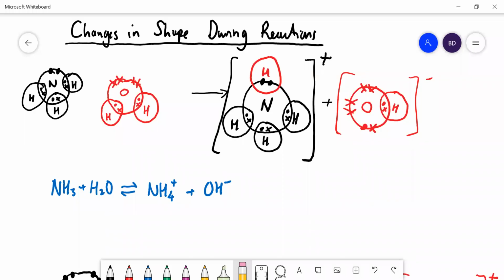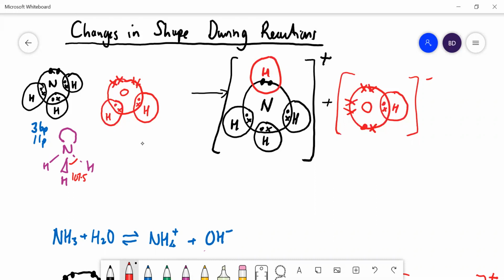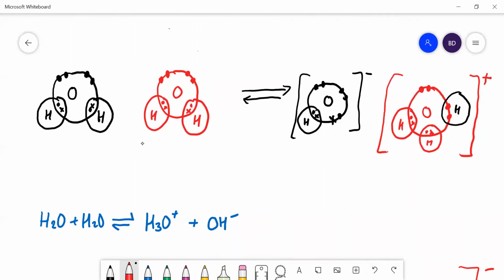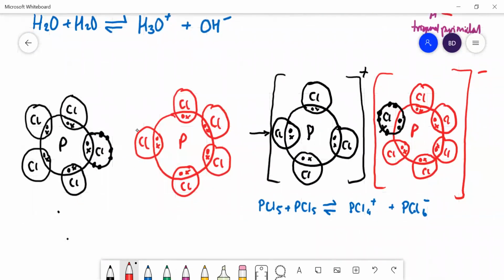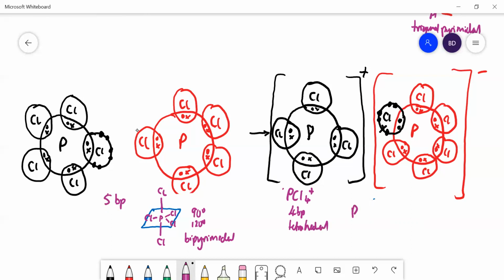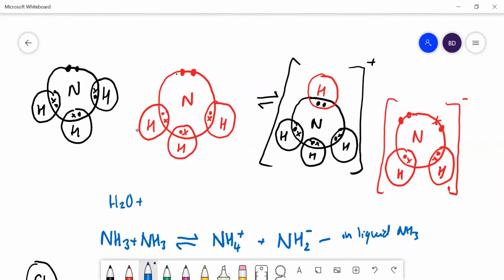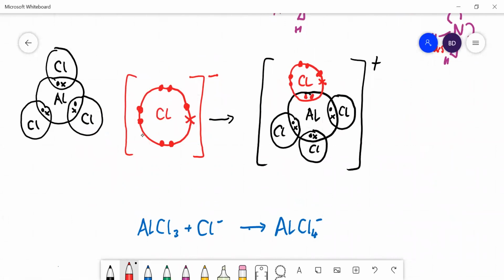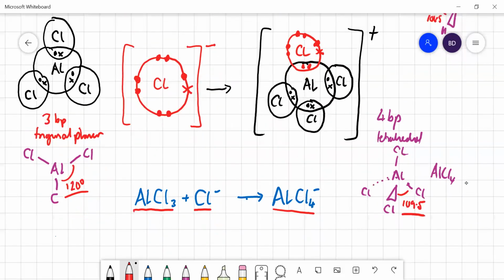1.3 Shapes of Molecules No 5 Reactions and Shape Changes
AQA a-level chemistry 1.3 Bonding (Shapes of Molecules)
Some examples of how bond angle around an atom changes as the number of bonds it forms changes.